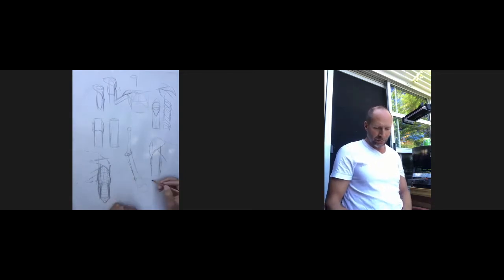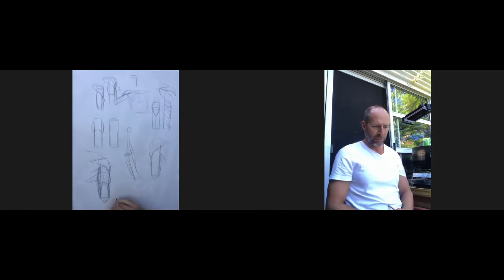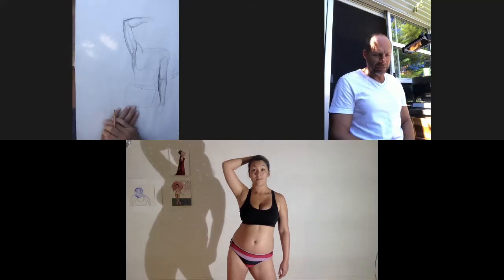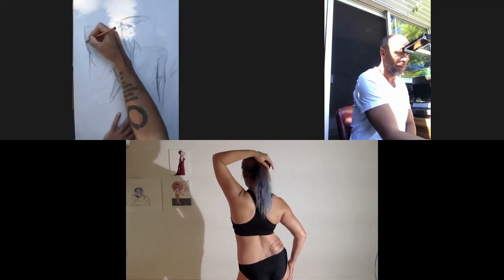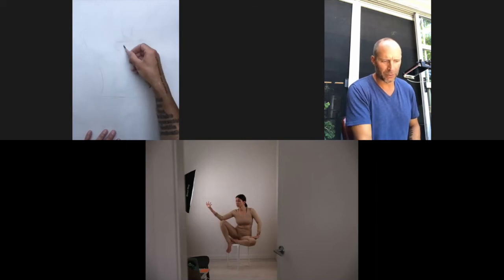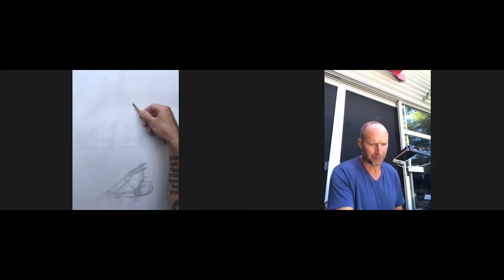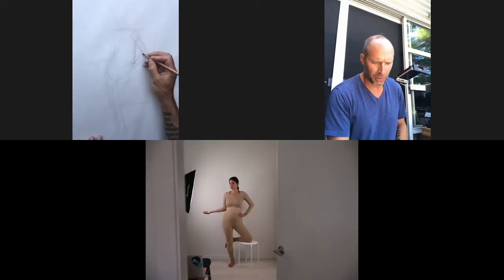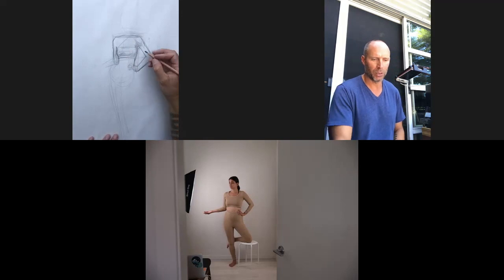Introductory Figure Drawing - Lesson 14 - Upper Arm Structure and Angles and Scale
Topics covered in lecture: Proportion review, Basic anatomical structure of upper arm, major landmarks for placing structure, common positions, compared angles, scaling.